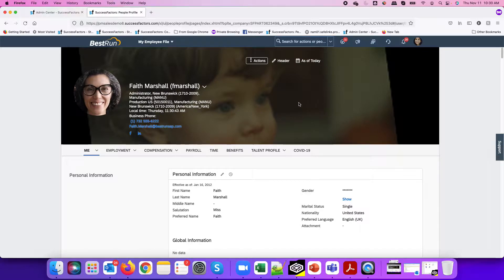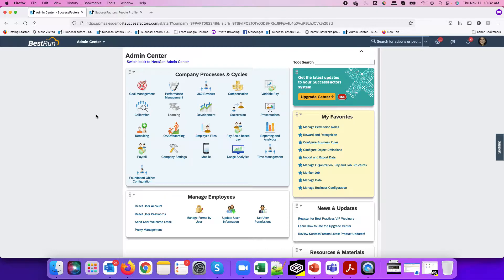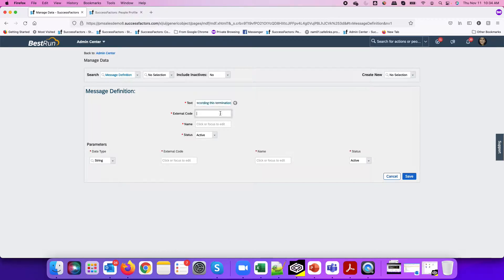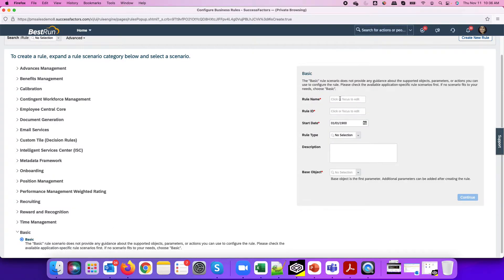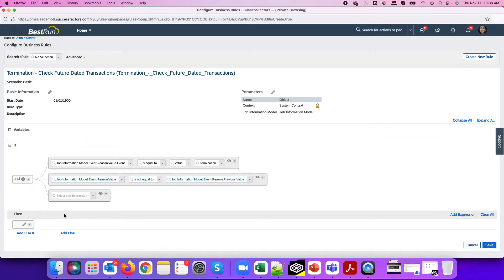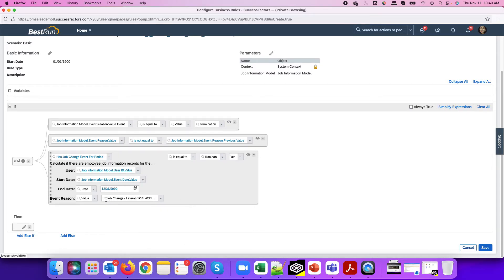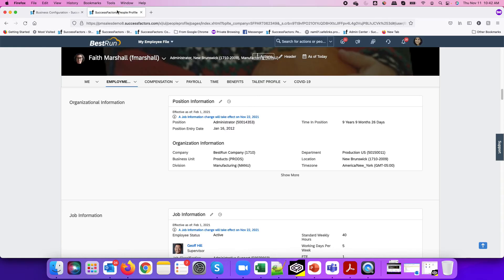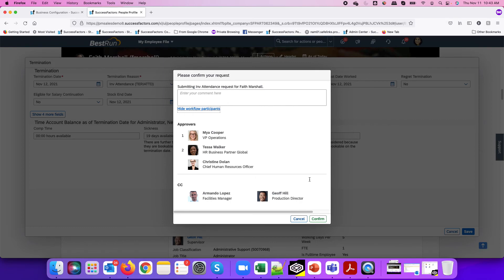How to check for Future Dated Transactions when entering a Termination in Employee Central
How we can achieve one very common requirement from customers using Employee Central: How can we check if an employee has future dated transactions recorded in his/her Job Information section when you need to record a Termination.